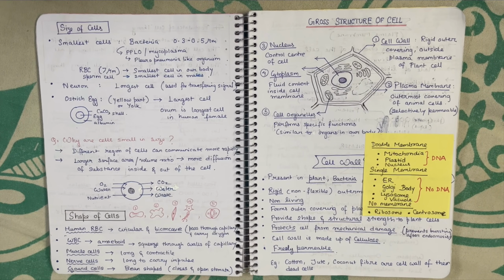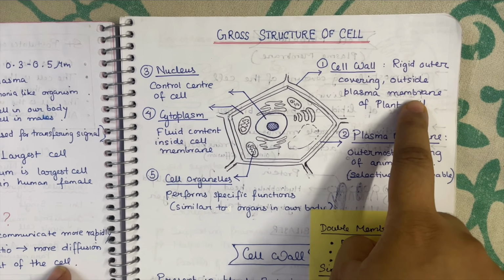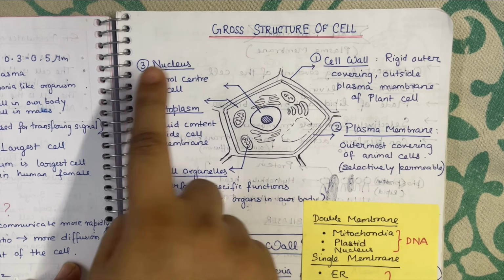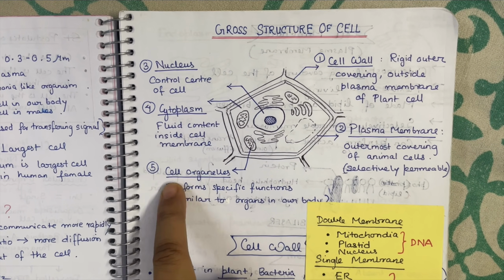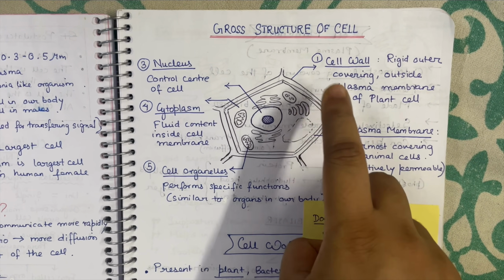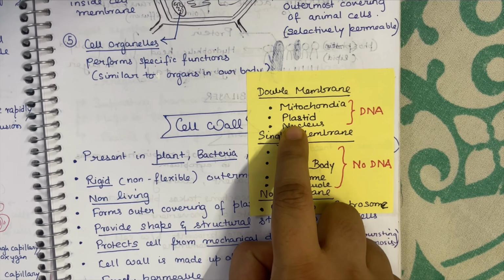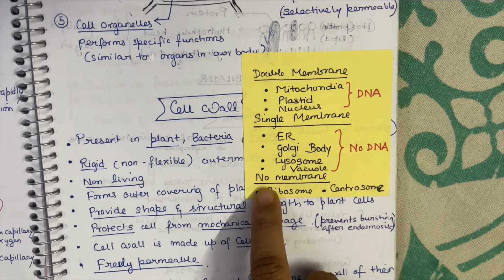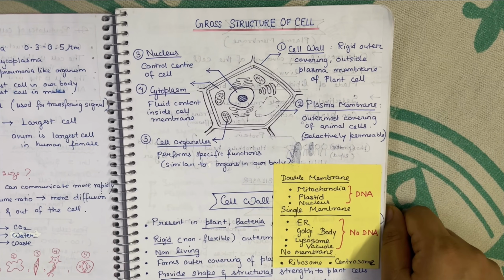Cell Structure & Organelles Explained in Just 3 Minutes! 🧬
🧬 Cell Structure & Organelles Explained in Under 3 Minutes! 🚀

Ever wondered how a cell works like a tiny city? From the nucleus to mitochondria, learn the functions of major cell organelles in a quick and easy way. Perfect for students, NEET aspirants, and biology enthusiasts!